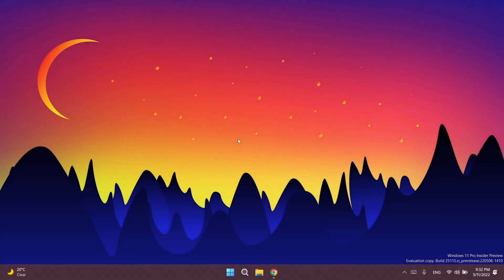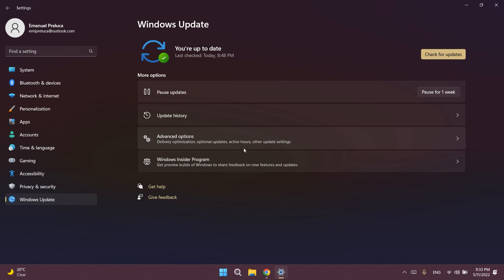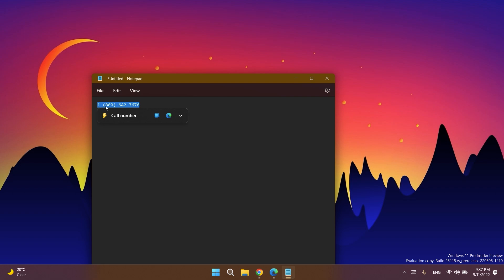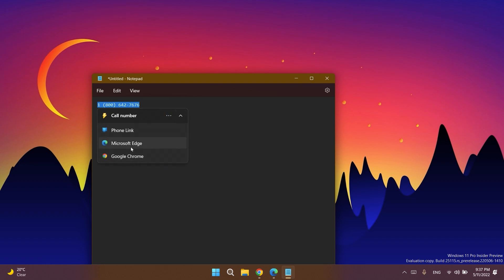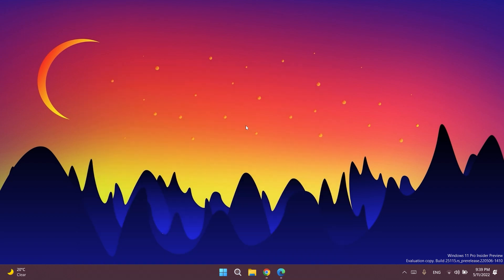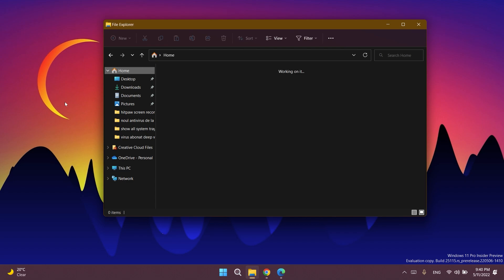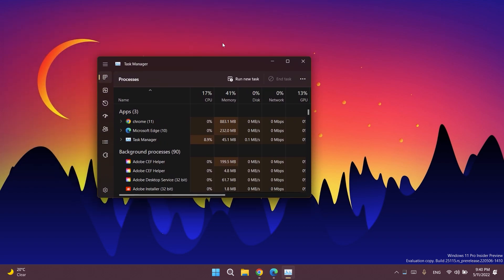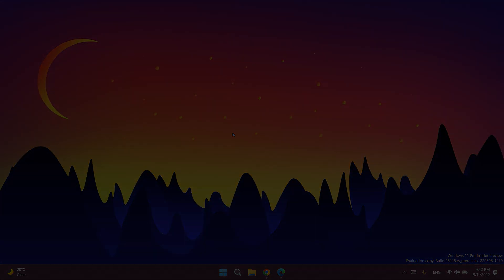New Windows 11 Build 25115 – New Suggested Actions, Changed Icons, and Fixes (Dev Channel)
0:00 Intro
1:11 Suggested Actions
2:20 New Icons in the Windows Recovery Environment
2:41 Fixes in this Build
4:03 Outro